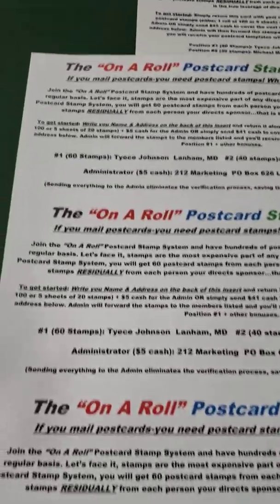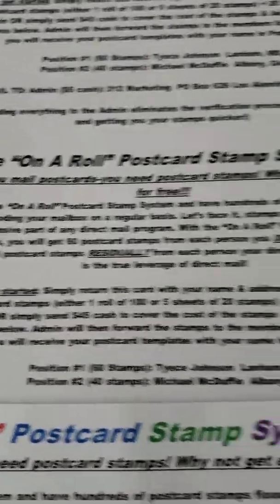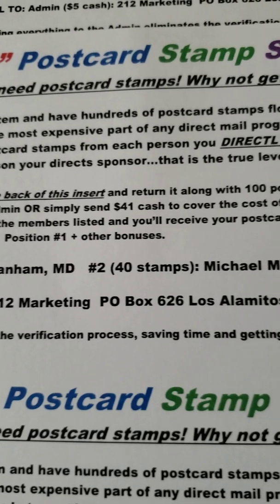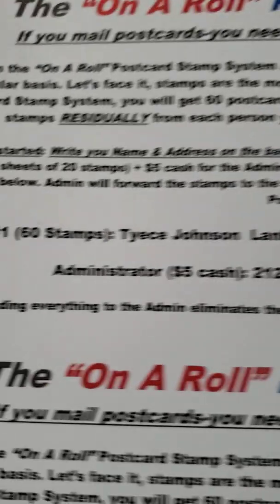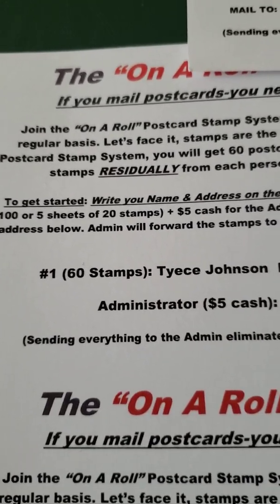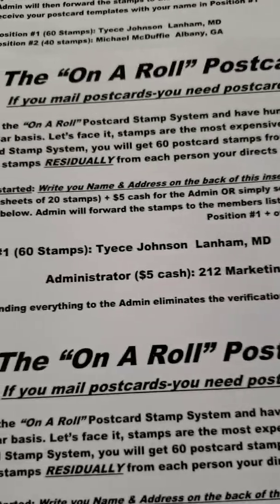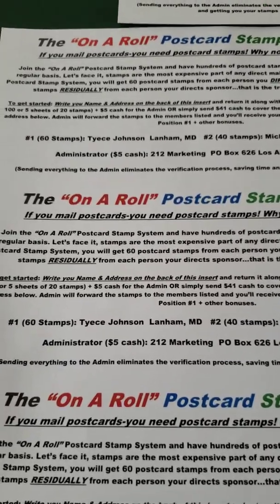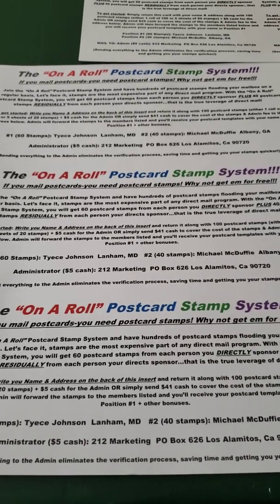How to Join The "On A Roll" Postcard Stamp System!!!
These are Tools to Offset the Cost of your Mailings of your Direct Mail Campaigns..

The "On the Roll" Postcard Stamp System to Join👇

To get Started: Simply return this Card of Flyer with your name and address along with 100 Postcard Stamps (either 1 roll of 100 or 5 Sheets of 20 Postcard Stamps) +$5 Cash for the Admin below.

Admin will the Forward the Stamps to the Members listed below and you will receive your Postcard Templates with your name in Position #1

Position #1 (60) Stamps):
Tyece Johnson Lanham MD
Position #2 (40) Stamps):
Michael McDuffie

Sending Everything to Everyone Eliminates the Verification Process, saving time and getting you your Stamps Quicker!!

Is a new concept on Direct Mailing

With our two phase program

People are earning $25- $3,500

Over and Over

Plus Free Postcards, Mailing Labels

 Which makes this program

practically expense free!

All you do is join us with a one – time $50

Then you receive

200 printed postcards

200 mailing labels

and your personal ID number.

You mail out the postcards and when

someone joins under your ID

You receive another 200 postcards,

200 labels AND $25 for each referral

And when you are ready you can upgrade

to Phase 2.

Phase 2 has 7 level in which you can earn

from $70 - $3,500 plus postcards and labels.

ID#283

This is  Opportunity to Join